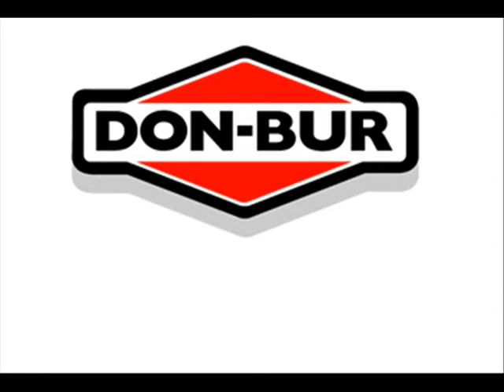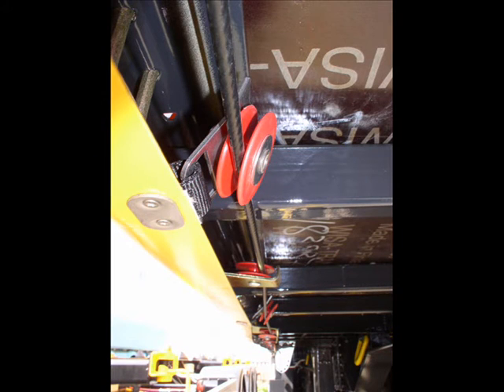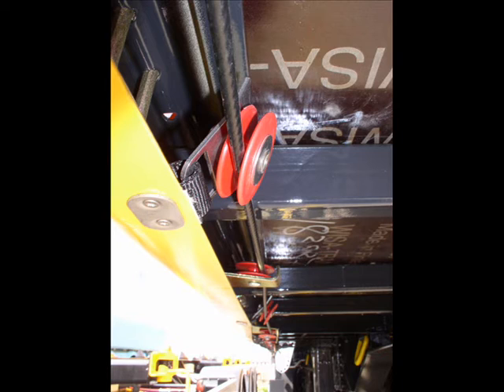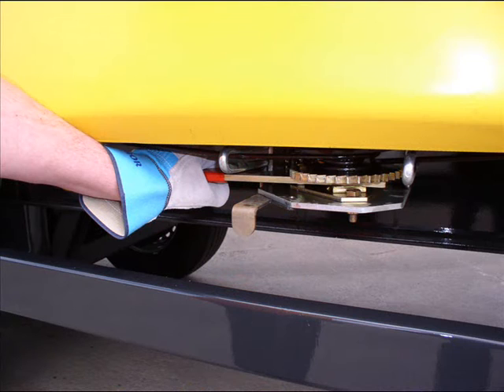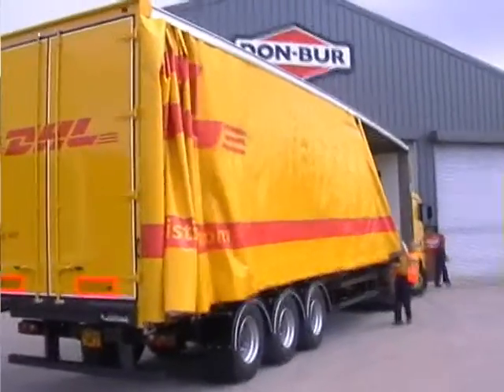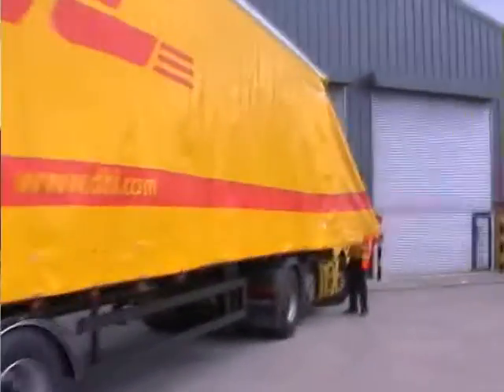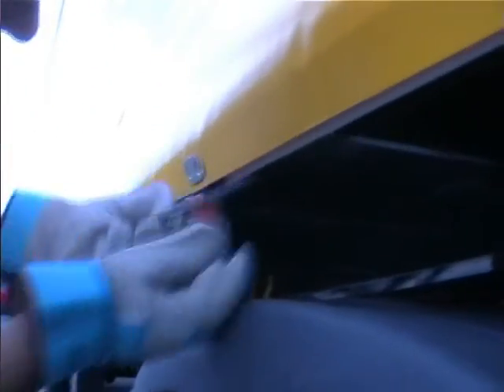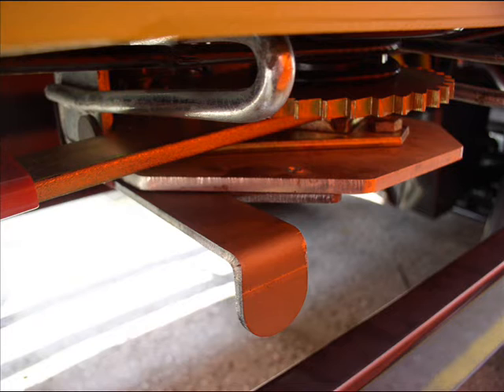Don-Bur Buckle-less Curtain System (BCS)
This video illustrates the BCS system for curtainsided trailers and rigid bodywork.

The tensioning method seen here is the mechanic version.  A pneumatic version is also available.